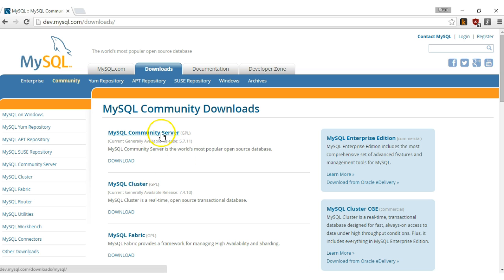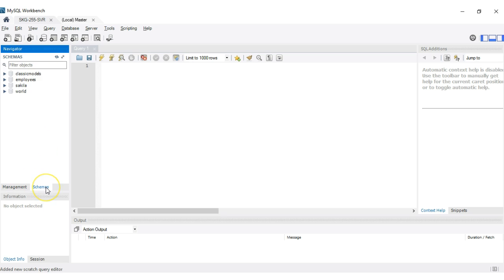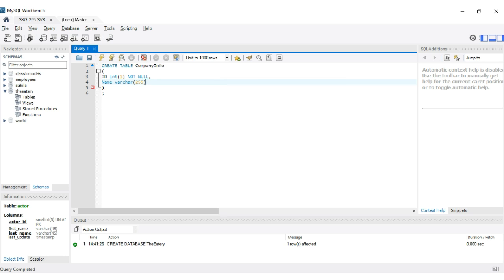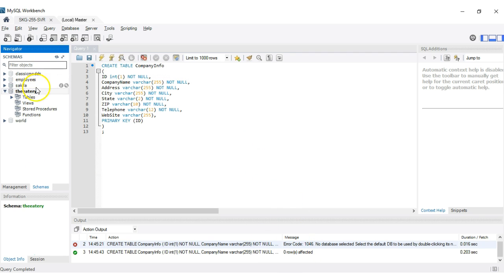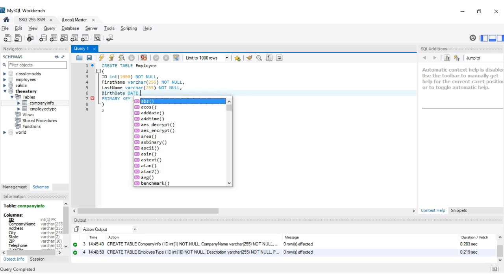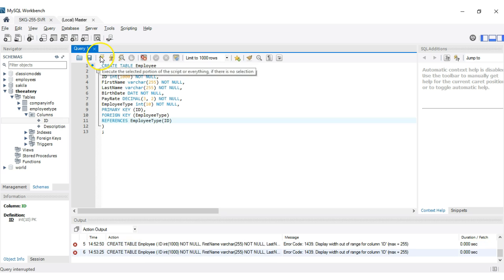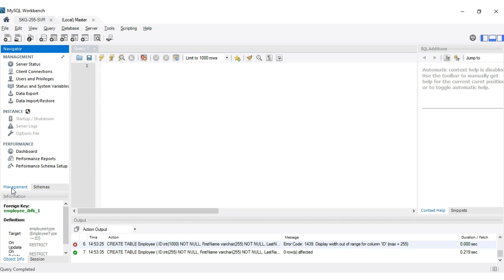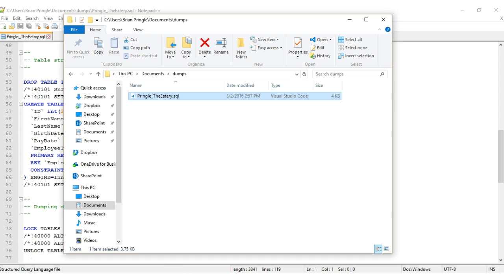CIT 170 - Database Design Fundamentals - Intro to MySQL